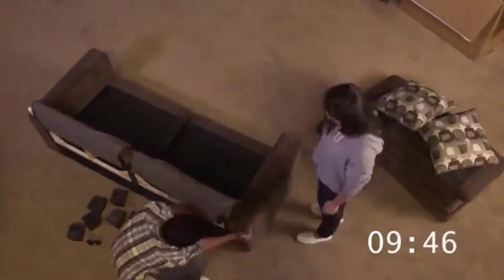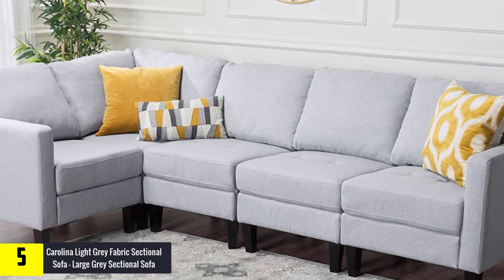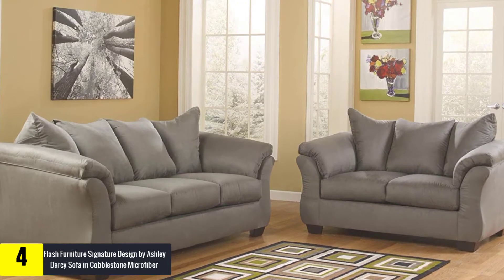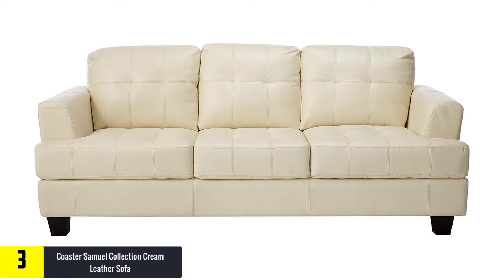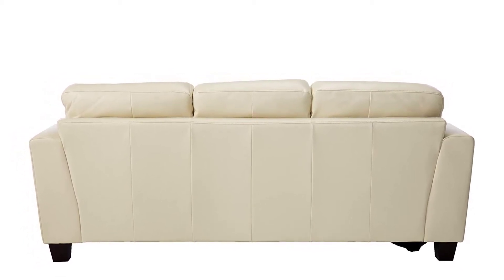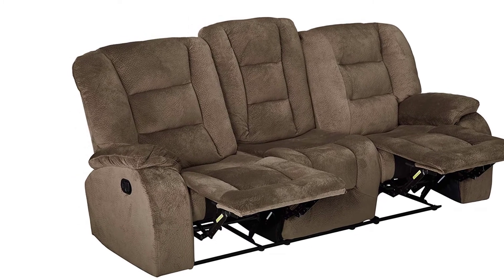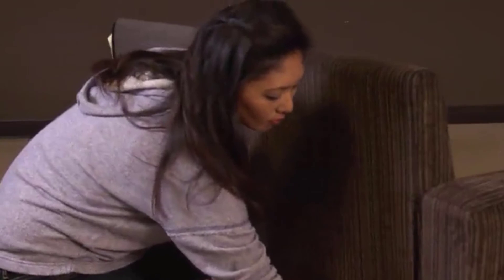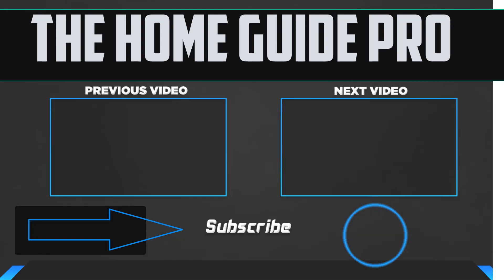✅Top 5 Best Cheap Sofas & Couches in 2022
▶️ The Best Cheap Sofas & Couches We recommended  In This video

▶️ 5.  Carolina Light Grey Fabric Sectional Sofa – Large Grey Sectional Sofa

▶️ 4.  Flash Furniture Signature Design by Ashley Darcy Sofa in Cobblestone Microfiber

▶️ 3. Coaster Samuel Collection Cream Leather Sofa

▶️ 2. Coaster Home Furnishings Casual Motion Sofa, Brown Siege – Brown Sectional Couch Cheap

▶️ 1.  Serta RTA Copenhagen Collection 61″ Loveseat in Marzipan – Small Couch

➥ Prime Discounted Monthly Offering
➥ Try Twitch Prime
➥ Amazon Music Unlimited
➥ Try Amazon Home Services
➥ Kindle Unlimited Membership Plans
➥ Create an Amazon Wedding Registry